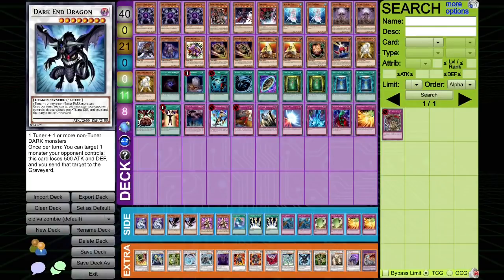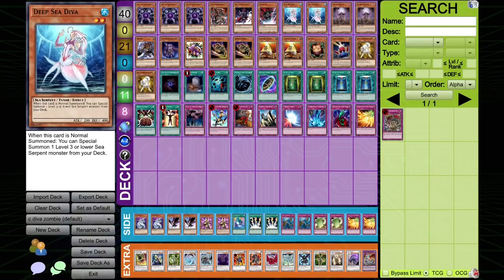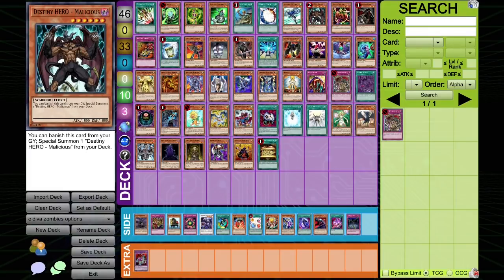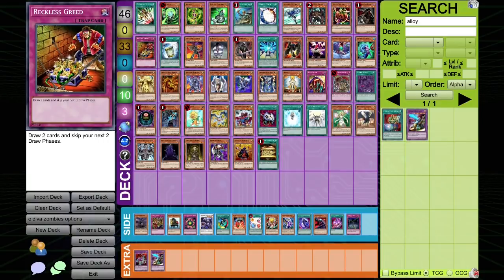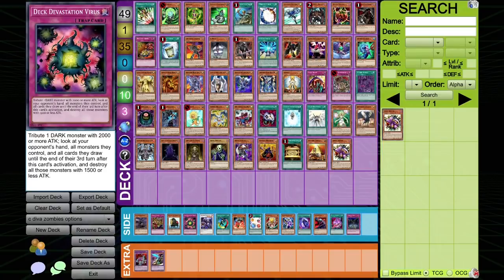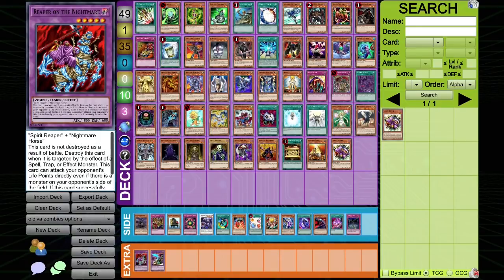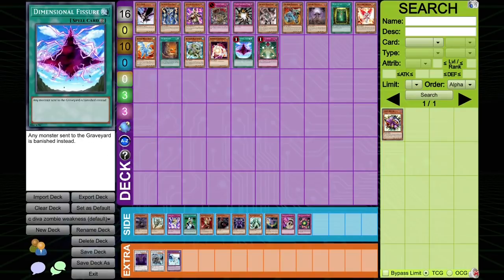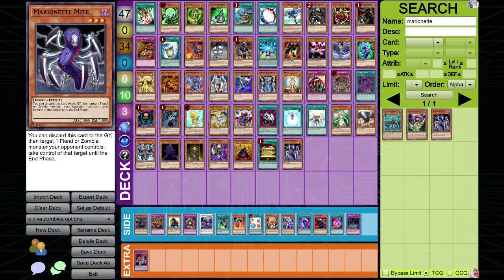The ULTIMATE GUIDE To Zombie Synchro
00:00:00 SUBSCRIBE
00:01:50 Stock List
00:08:42 Topping List(s)
00:10:16 Alternate Options
00:33:10 Weaknesses